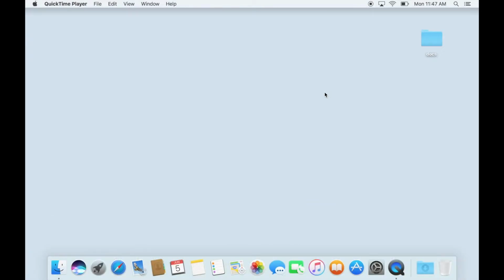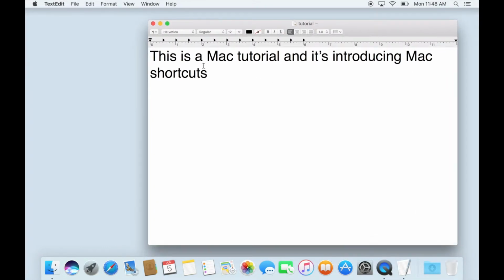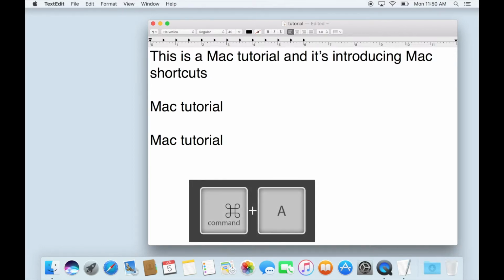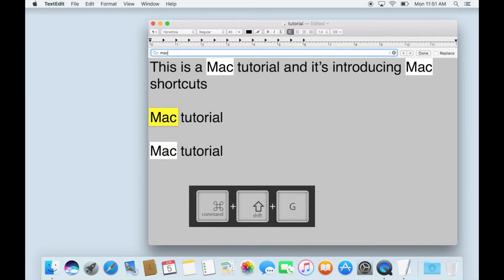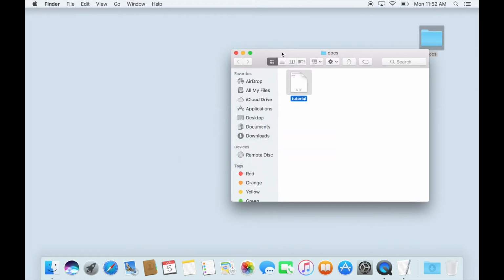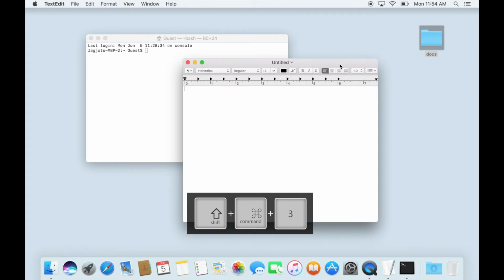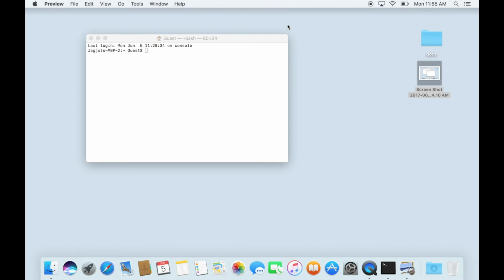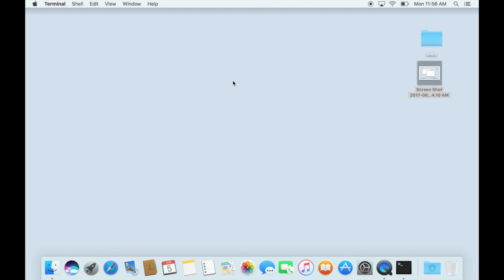Mac Beginners Tutorial - Introduction to Mac Shortcut Keys part 1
In this video we learn about most commonly used mac symbols & shortcuts which makes you work more faster. Here we discuss some of the basic shortcut keys:

1. Copy & Paste
2. Undo Redo Operations
3. Select All
4. Find
5. Switching between apps
6. Mac spotlight search
7. Taking screenshot
8. Quitting an application
9. Closing a front window of an application
10. Opening a new window of an application, and
11. Closing all the windows of an application simultaneously.
simple techies
simpletechies